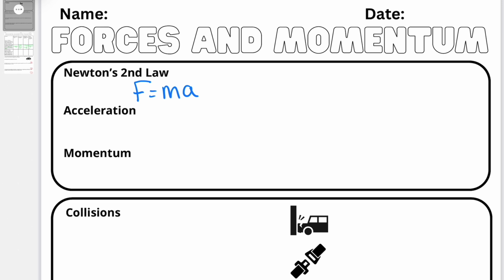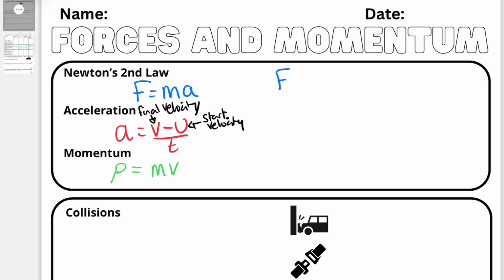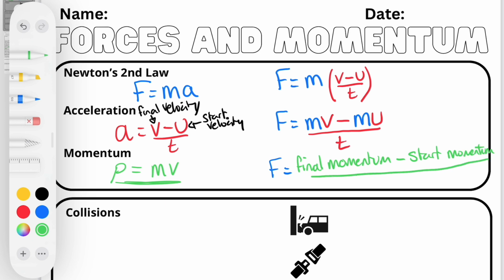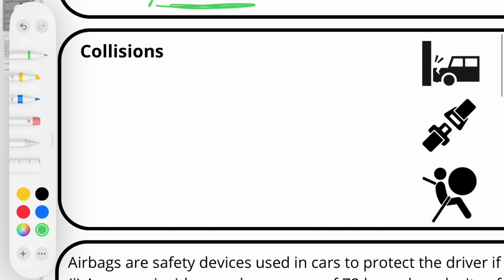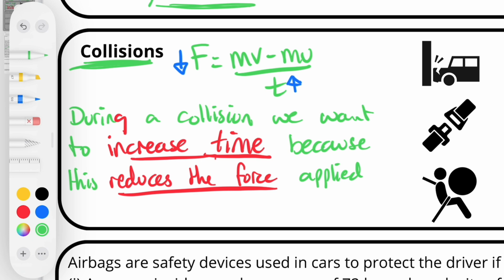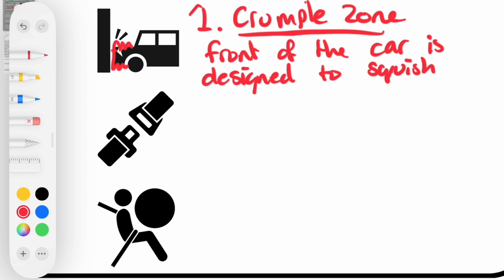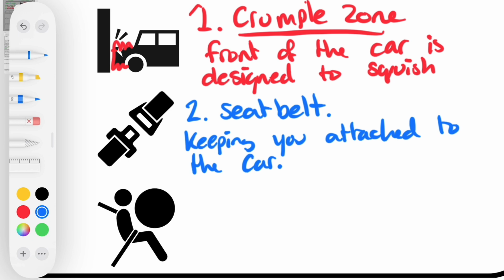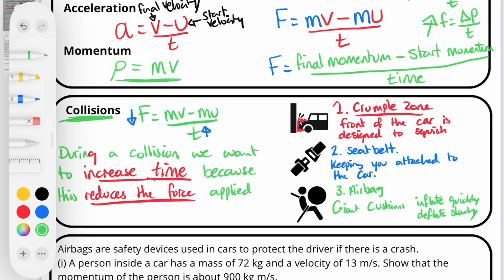Collisions Combining Equations | Essential GCSE Physics Lesson | Practice Worksheet Included!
This video explains how we understand collisions and start to combine our physics equations, offering valuable tips for mastering GCSE Physics and preparing for upcoming exams. Complementing the tutorial, we provide free revision materials for you to review alongside the video.

🔍 Don't miss out on the opportunity to enhance your understanding and skills!

Thank you for joining us on this learning journey! 🚀